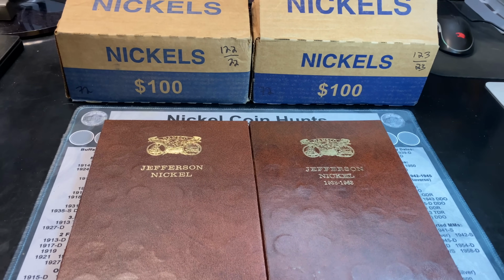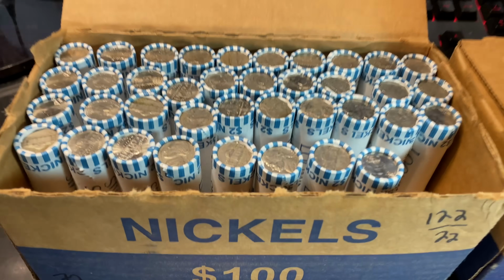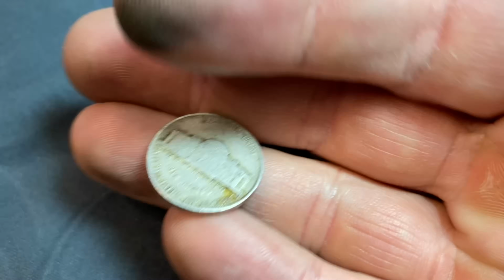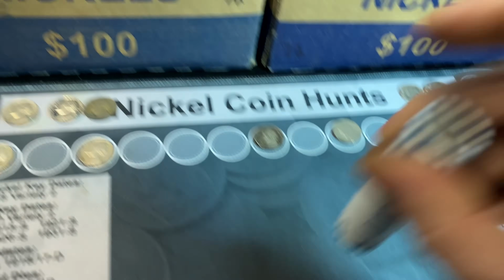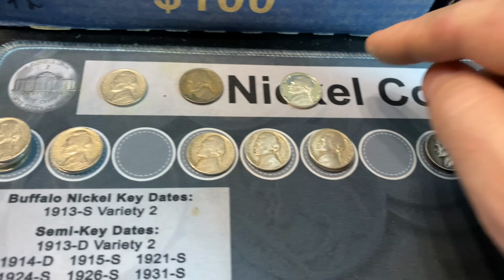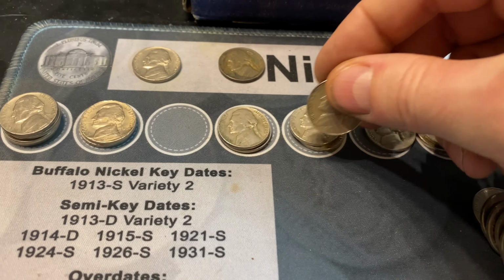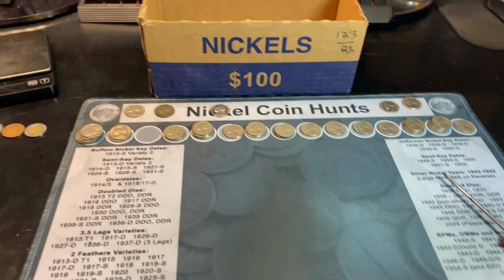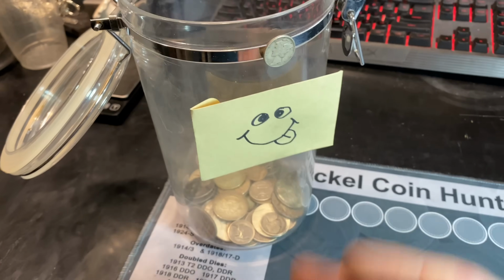Nickel Hunt and Album Fill #72 - Found World Coins and Other Goodies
I've decided to start a second coin roll hunting series to see how many bank boxes it takes to fill an entire Dansco Album for Nickels dated 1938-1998.  There are 136 slots to fill in Series 2 Books along with the 138 spots for Series 1.
This is part 72 of the series (Boxes 122-123 for Series 1, Boxes 22-23 for Series 2) and I do plan on updating it from each nickel box I hunt from this point forward until the nickel coin collection is completed!  It may be a little tougher due to the sheer amount of uncirculated nickel boxes we keep getting but I will keep trying!
Can We Find it?  That elusive 1950 D Nickel?

Strike it Rich - Coin Errors/Varieties Book (5th Edition):

The Microscope I use is good quality and low-priced:

US Coins Redbook 2022:

MS70 Coin Restorer:

Jefferson Nickels Album:

Digital Mini Scale:

1950 D Nickel, coin roll hunting, silver nickels, key date nickels, Coins that are silver, buffalo nickels, foreign coins, world coins found